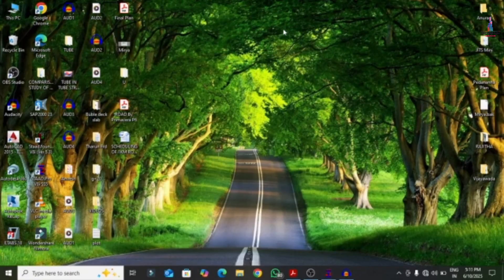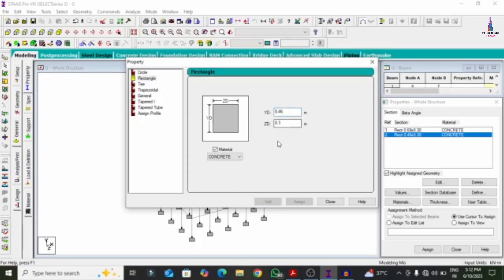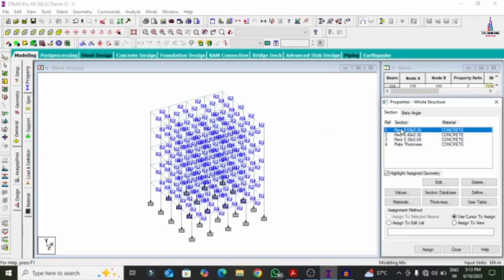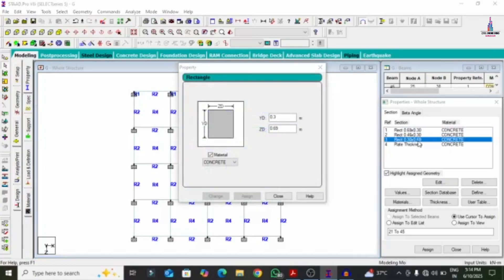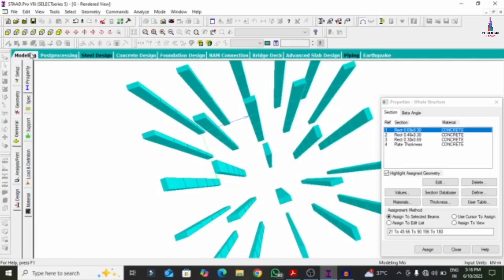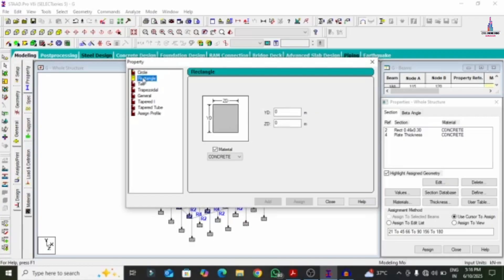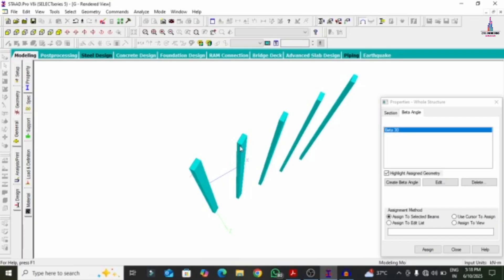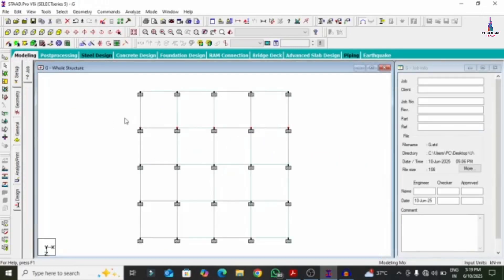Orientation of Column by using Staad Pro V8i Software | Civil Engineering | Structural design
In this Video lecture you are able to learn about Orientation of Column by using Staad Pro V8i Software | Civil Engineering | Structural design |